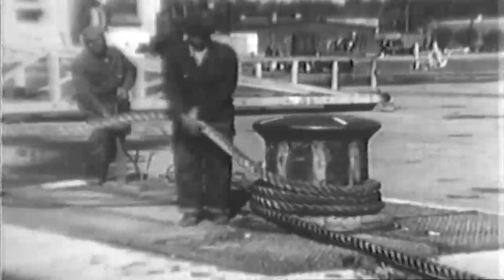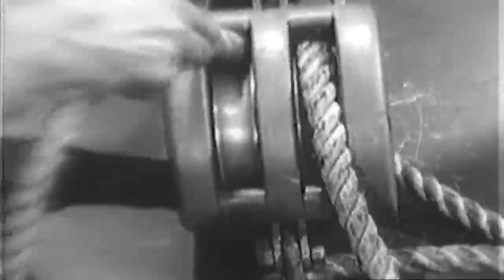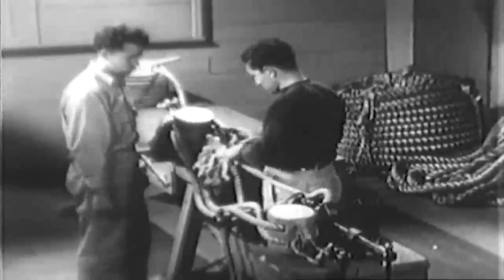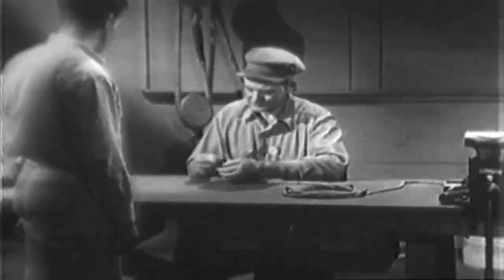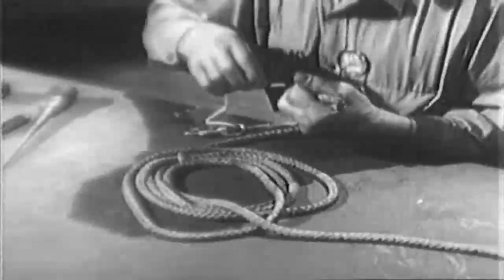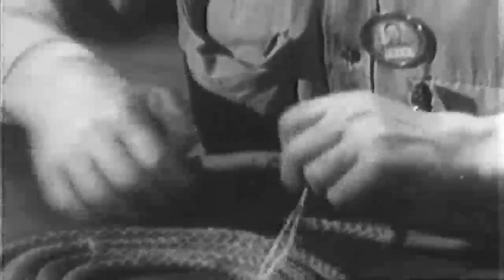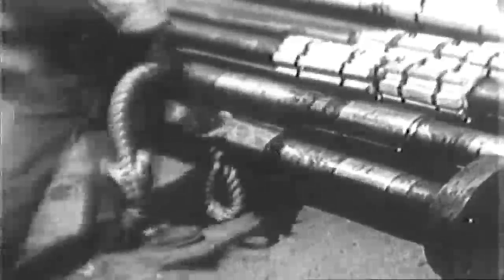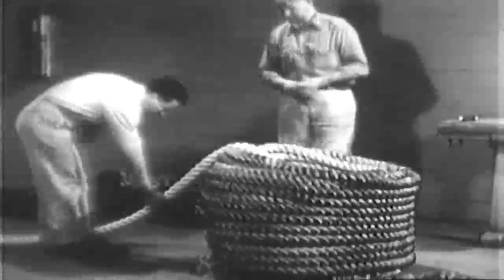1944 Navy Film: "Rigging: Use and Care of Fiber Rope" (full)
Freely downloadable at the Internet Archive, where I first uploaded it. 1944 U.S. Navy training film # MN-2340B Shipbuilding Skills -- Rigging -- Use And Care Of Fiber Rope. No description at the National Archives. "Explains how to care for, inspect, and use fiber ropes; compares sisal, manila and jute; and shows methods of splicing and eyeing." -- 3434 U.S. Government films (which says film is from 1945 not 1944 as listed in the National Archives). ARC Identifier: 6762